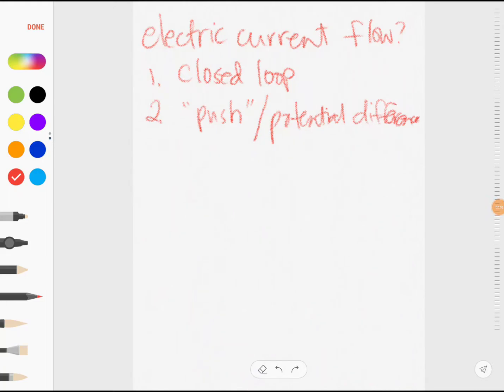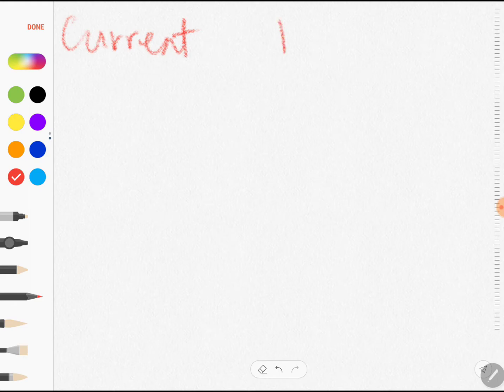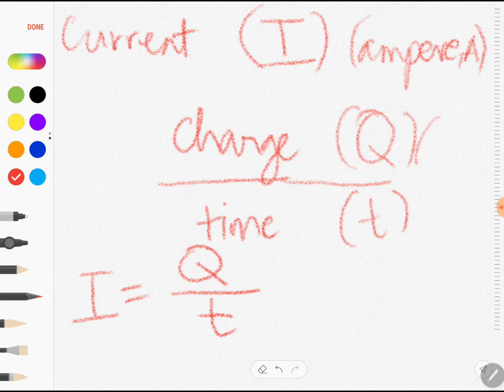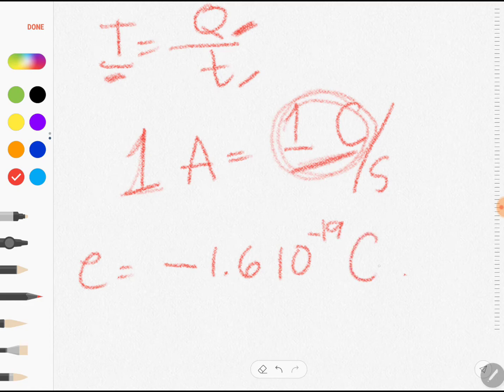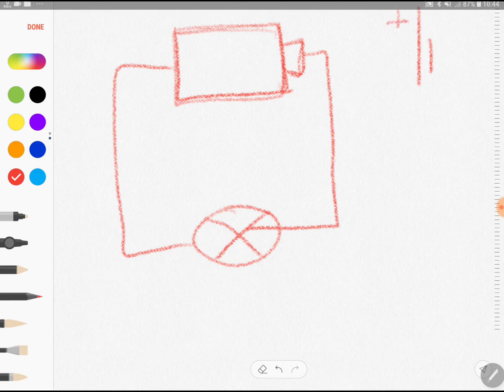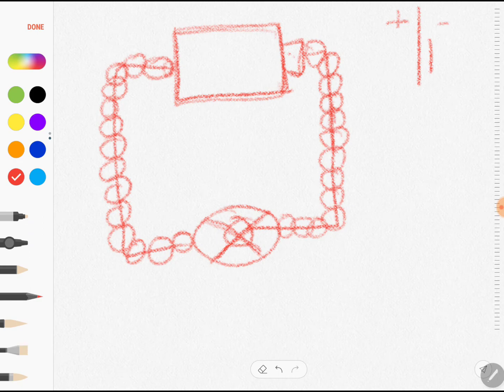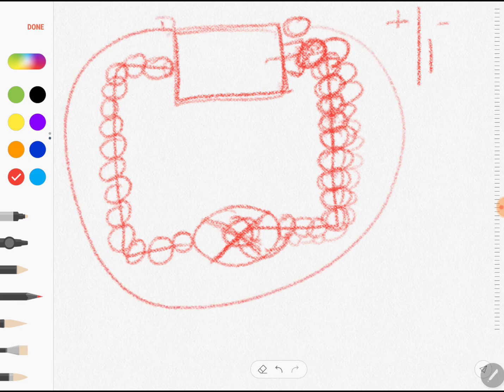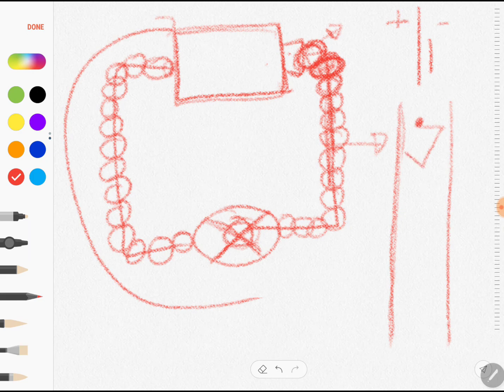Electric Current: flow of charges